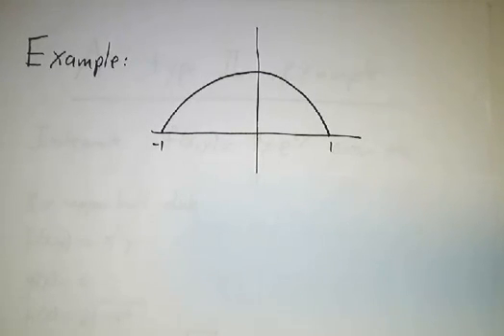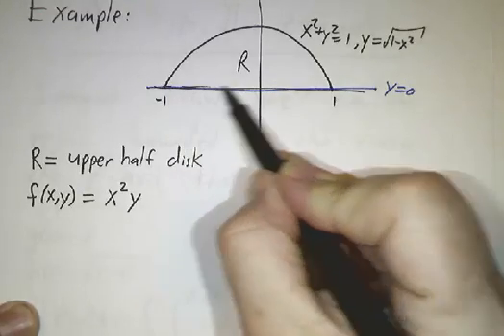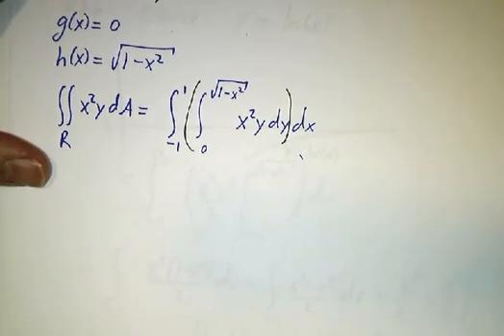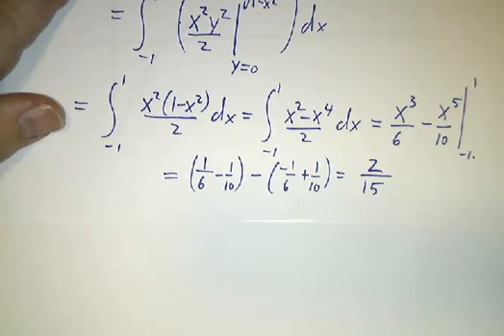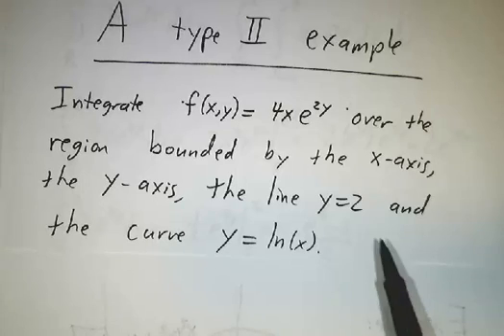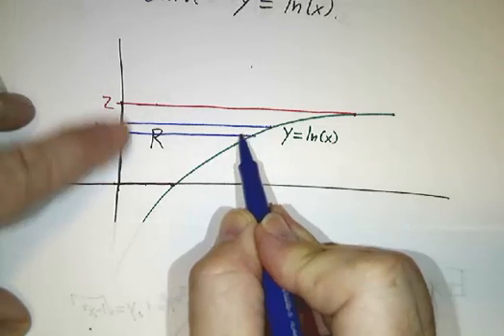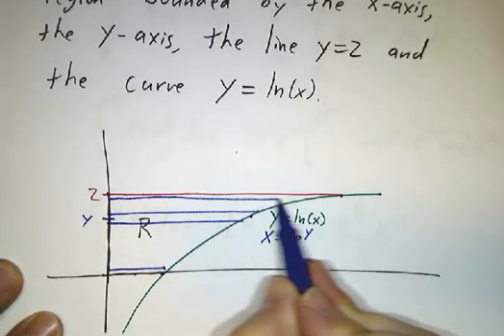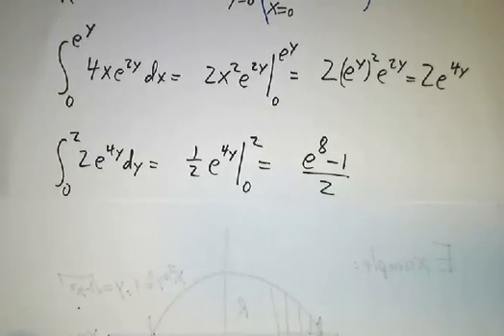Double integrals over general regions II: Examples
We compute a double integral over a Type I region and over a Type II region.